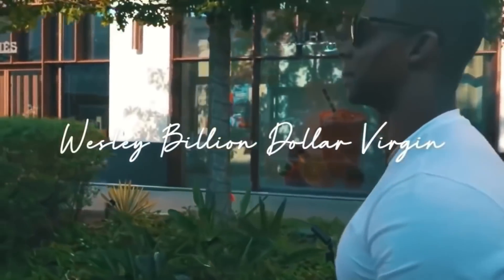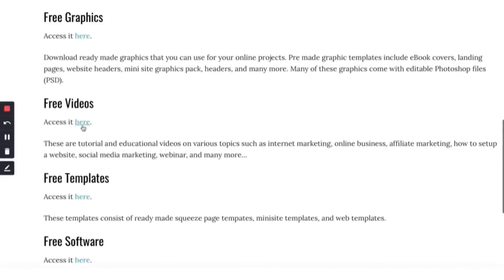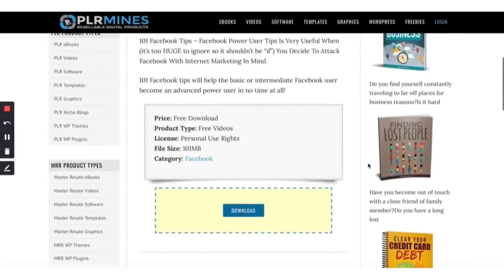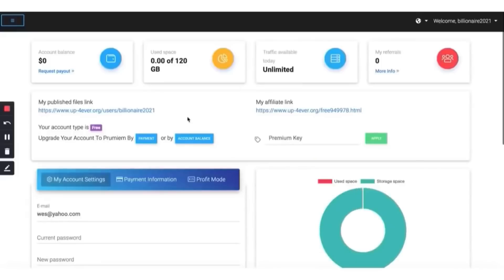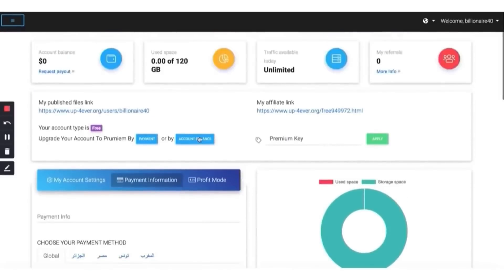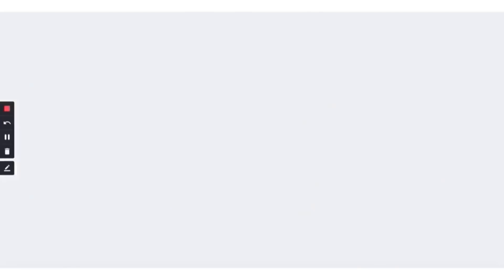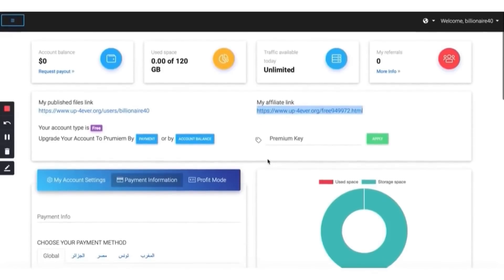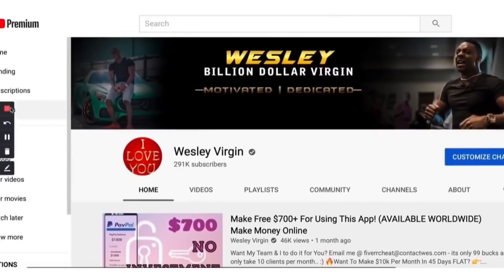Make $700 Per PDF File You Download | Make Money Online For Free